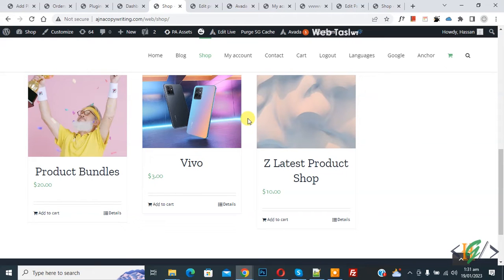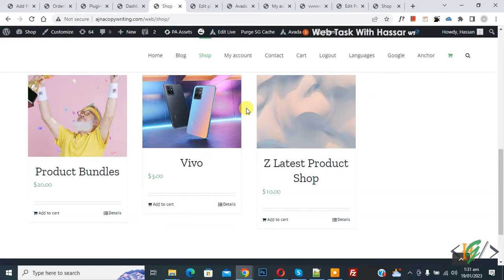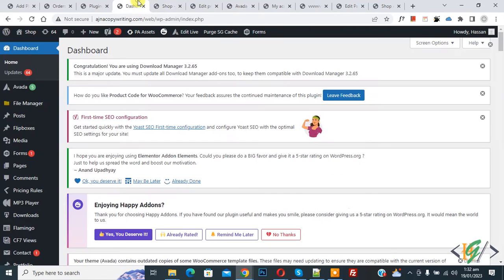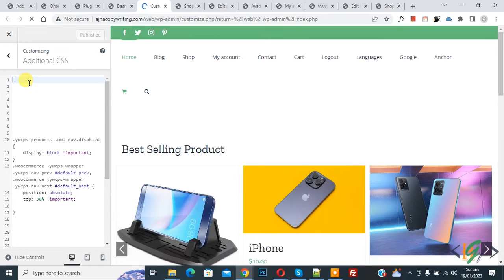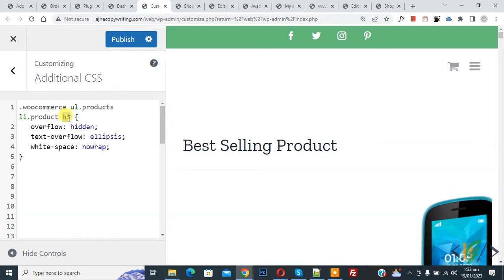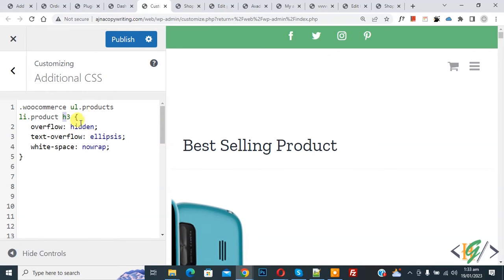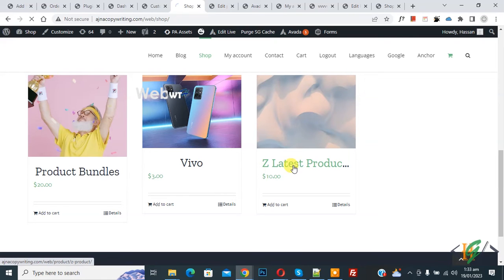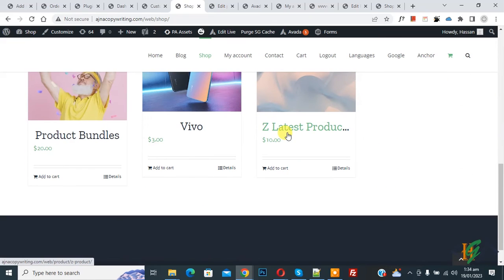How to Limit All WooCommerce Product Titles to One Line Only using CSS in WordPress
In this woocommerce tutorial for beginners you will learn how to limit products title to one line only by using custom css in woocommerce wordpress website.

Add this CSS:
.woocommerce ul.products li.product h3 {
   overflow: hidden;
   text-overflow: ellipsis;
   white-space: nowrap;

* In CSS you see h3 if your product title text use h2, h4 or h1 you can add your title heading instead of h3.